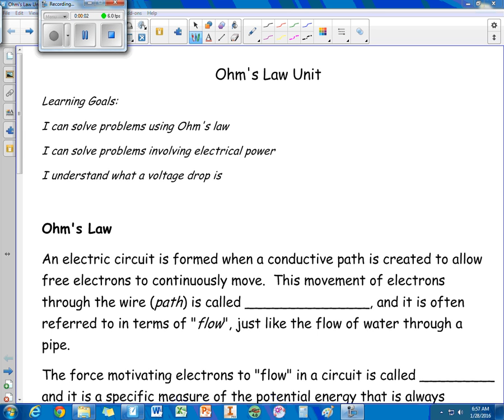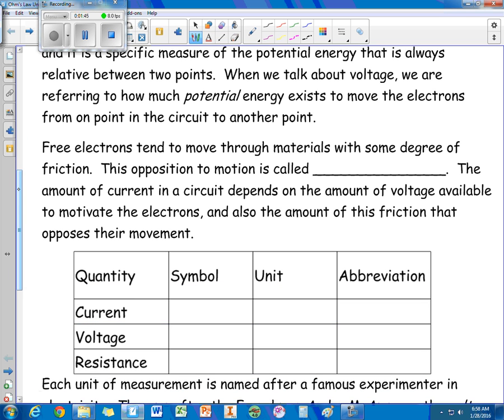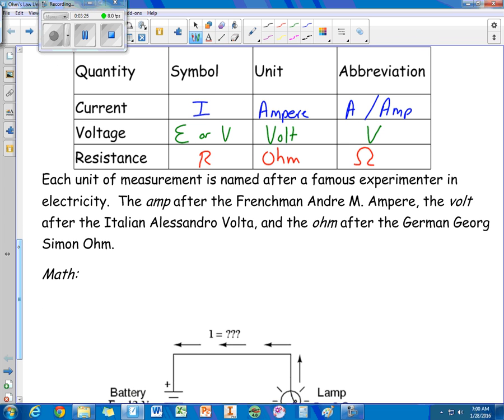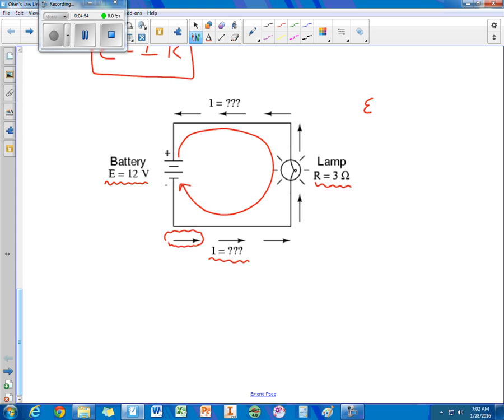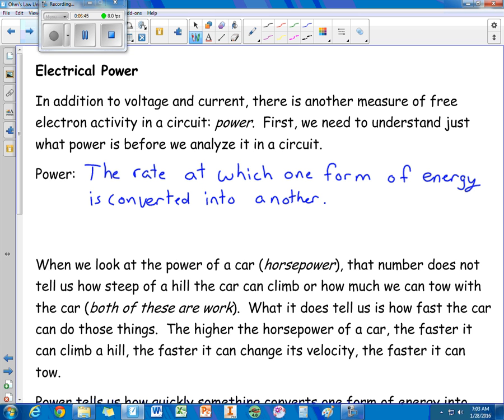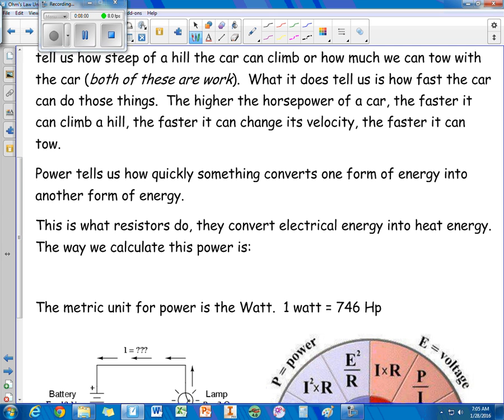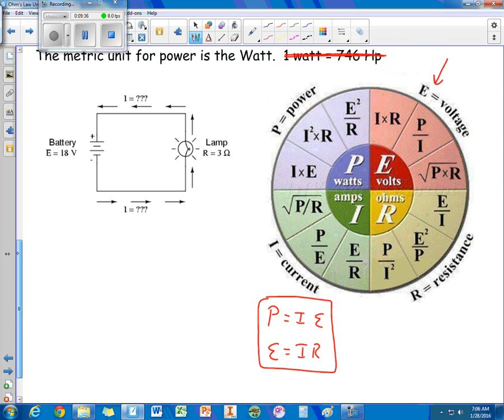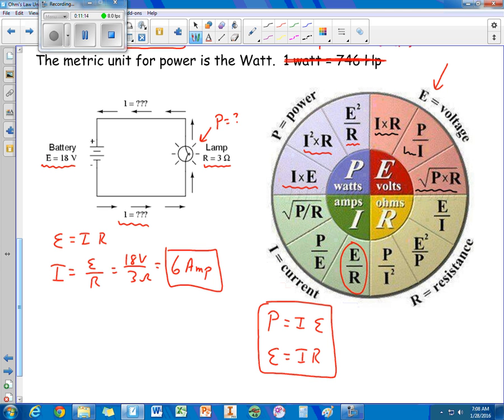Ohm's Law Video Notes 1